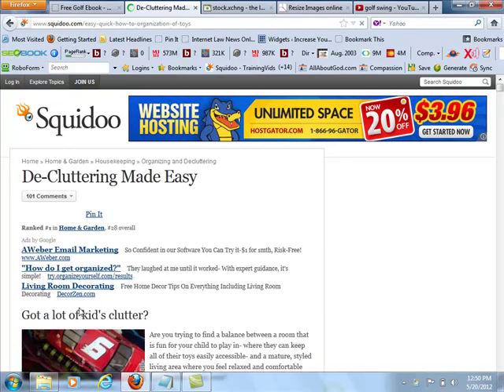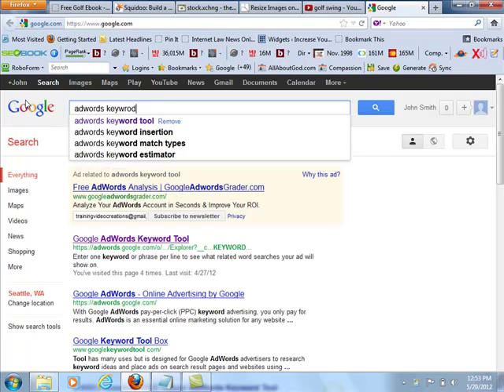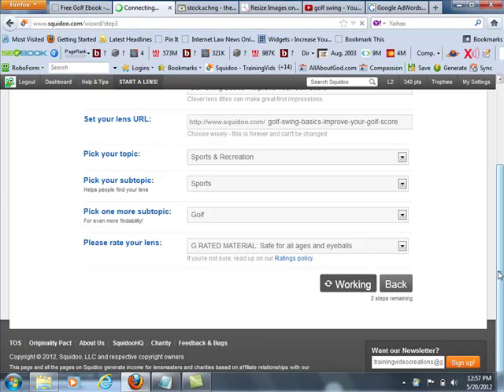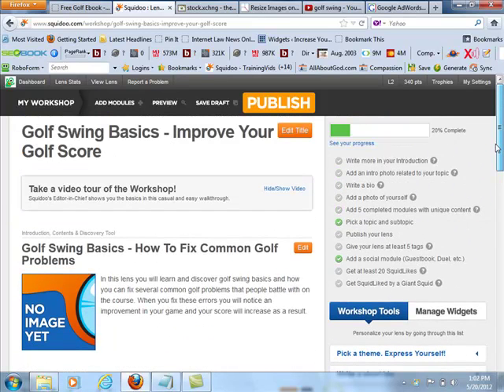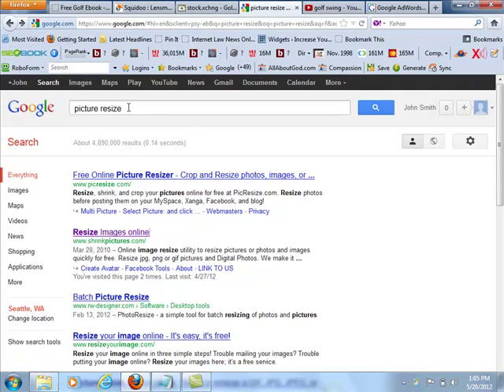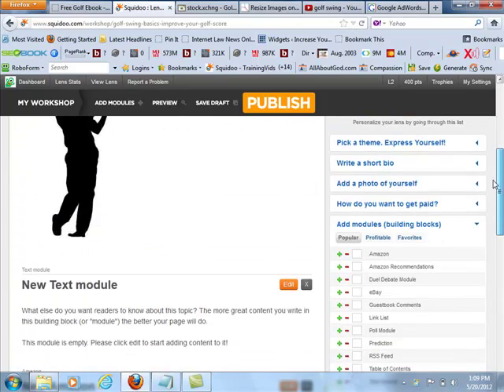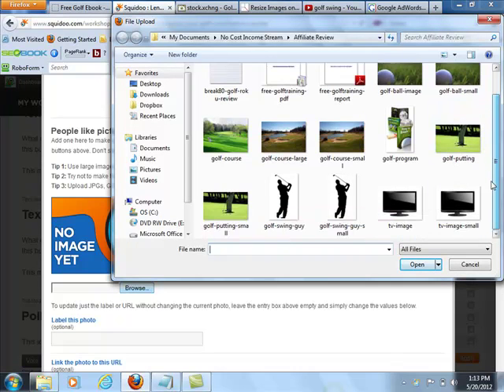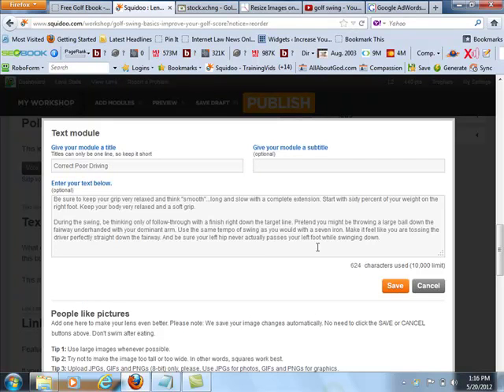video14a traffic squidoo